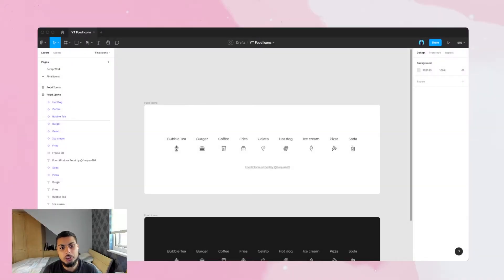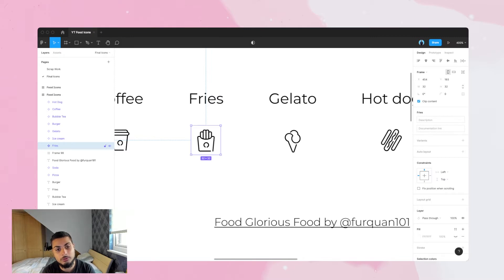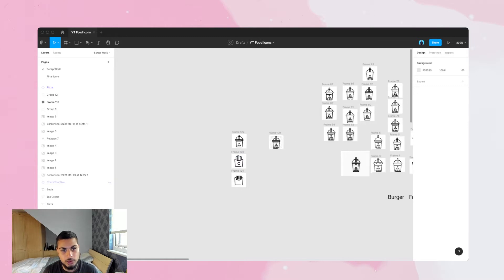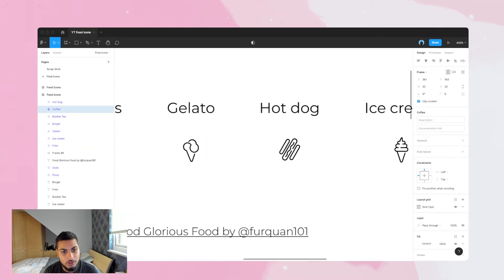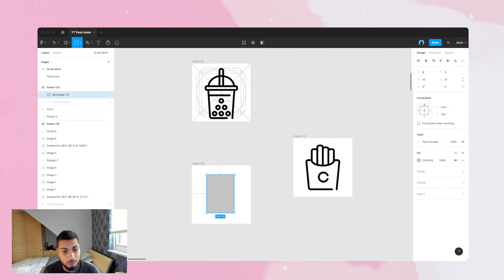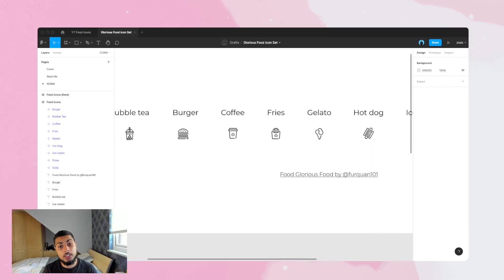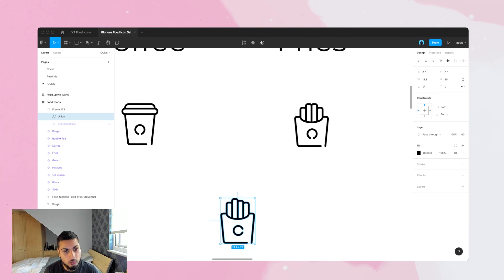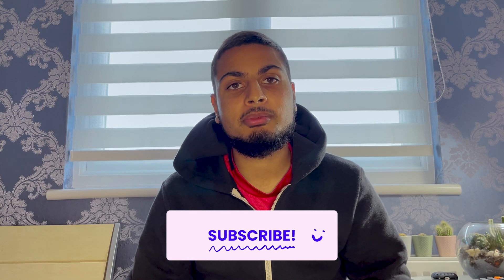Creating Icons in Figma - Tutorial & Speed Art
Hey Friends,
In this's video, we'll see just how you can create simple food icons using basic shapes inside Figma. I also show you how to hand off the icons to use in your design system and for developers.  Figma makes it super easy and simple to create icons, allowing you to focus more on the art and craft of the design of your icon.

//The rules the icons follow:
1px stroke
Single line break
1px border radius

//Timestamps
00:00 Intro
00:30 Establishing basic icon rules
02:15 Iterate and Patience
03:10 Everything is a basic shape
04:27 Using Baselines
04:40 Creating Icons
12:30 Speed Art
11:37 Outro

//Music Used -
Sessions Vi - Riot Games